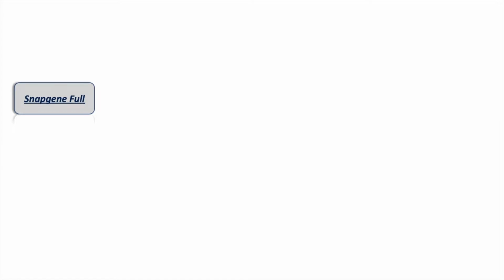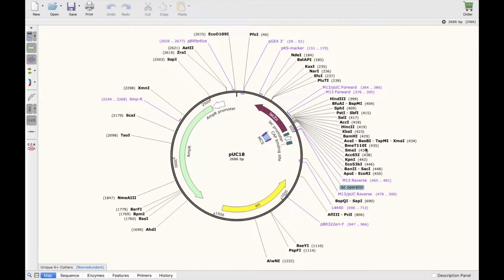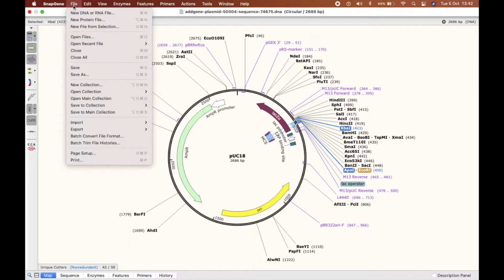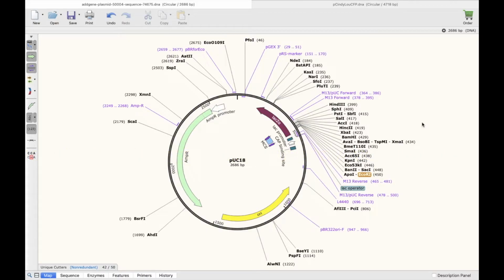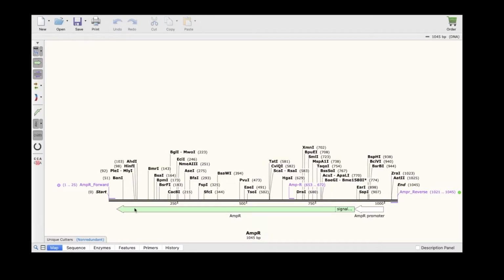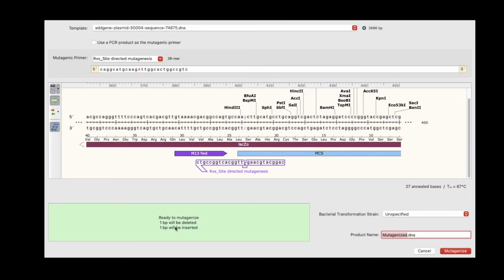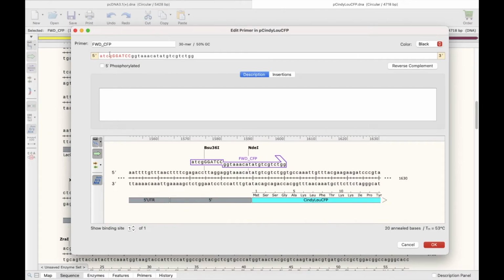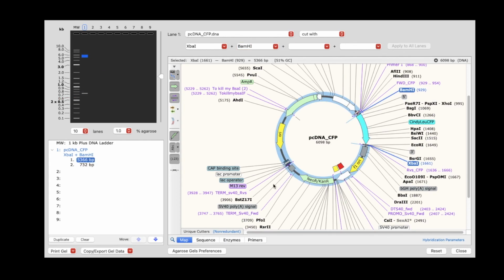How to use Snapgene (Basic features explained).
Snapgene is a program that I use to view and edit DNA, to design PCR, sub-clonings, restriction digests, simulate agarose gels and so on.

TIMESTAMPS :

00:00 Intro
00:32 Video summary and tips
03:08 How to open and view DNA files in Snapgene
06:00 Restriction enzymes and enzyme sets in Snapgene
10:11 How to simulate an agarose gel in Snapgene
14:41 How to add and create primers. Simulate a PCR.
20:32 How to simulate a mutagenesis
25:09 How to simulate cloning reactions